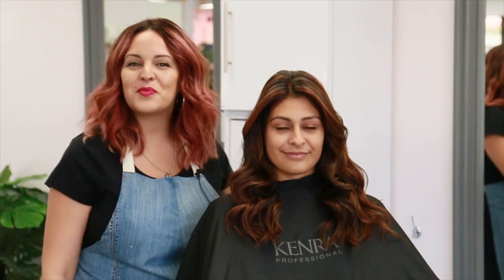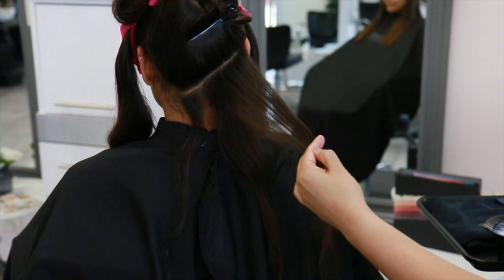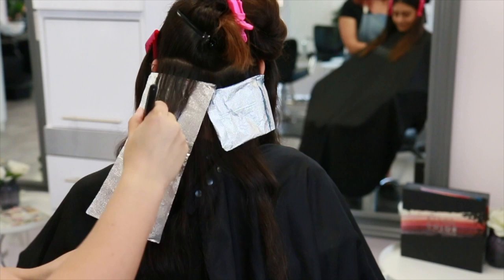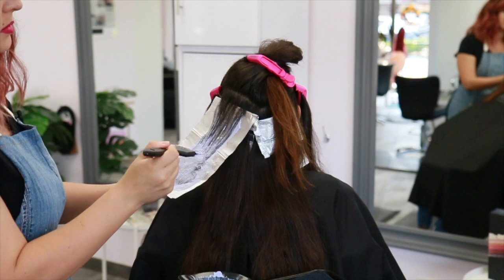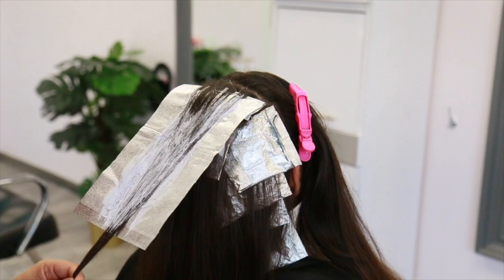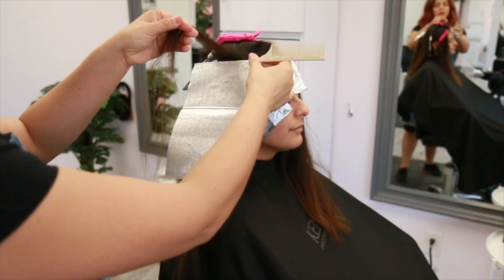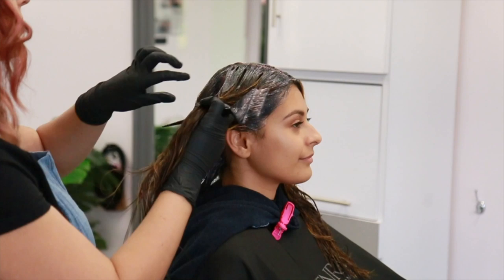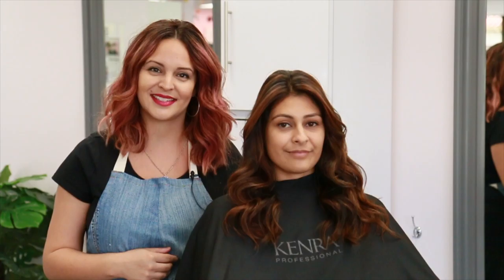How To Foilayage | Trendy Fall Hair Color by Mirella Manelli | Kenra Color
In this video, we'll show you how to foilayage and how to create this beautiful fall hair color. Mirella's client wanted a brighter finish without compromising her previously lightened hair, so Mirella used the new Kenra Color Simply Blonde Beyond Bond Lightener that provides both inner our outer bonding.